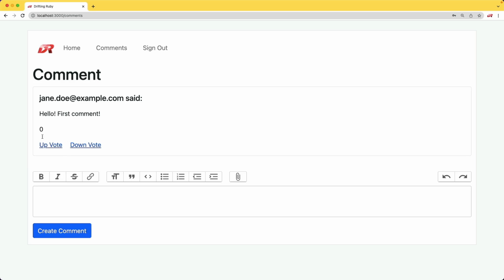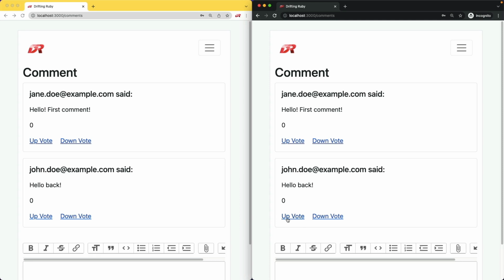Episode #331 - Real-time Comments and Voting | Preview